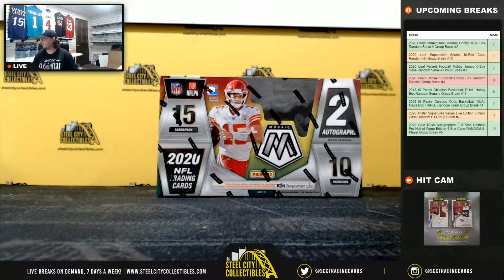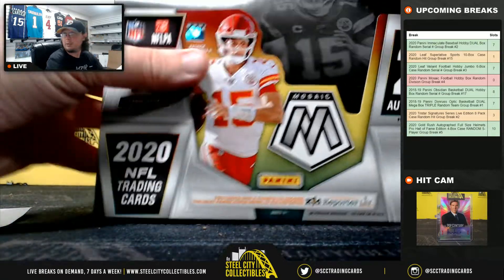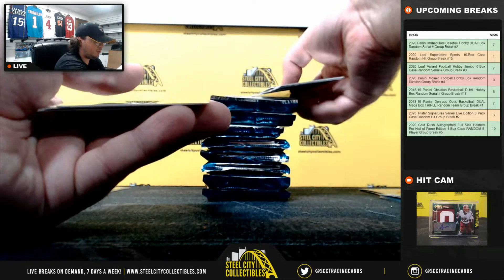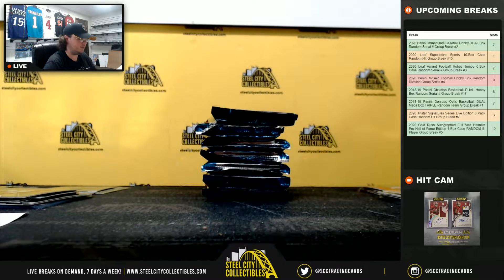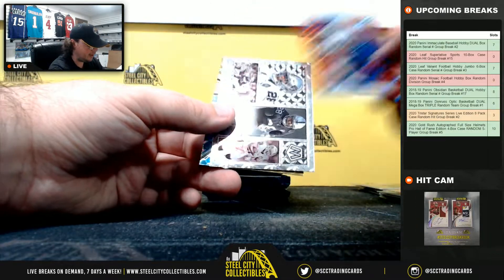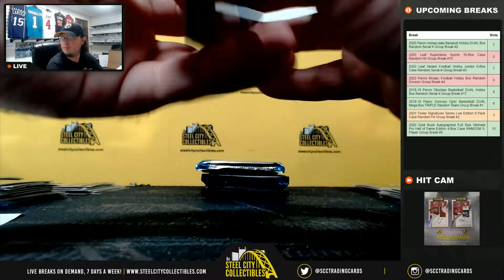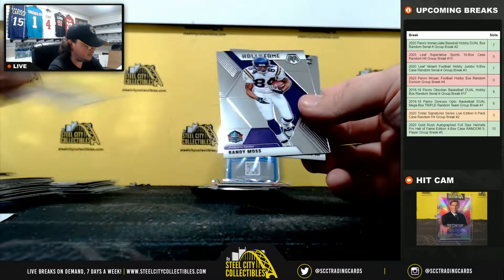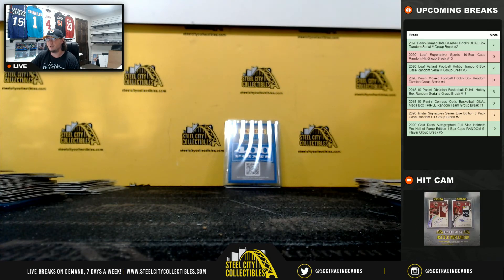2020 Panini Mosaic Football Hobby Box Random Division Group Break #4